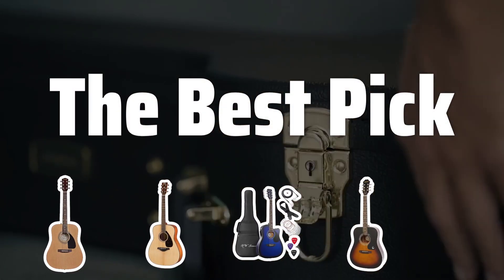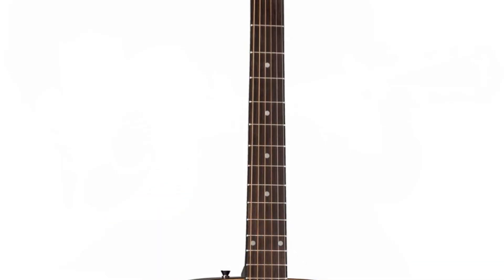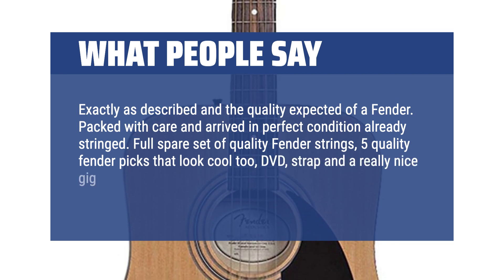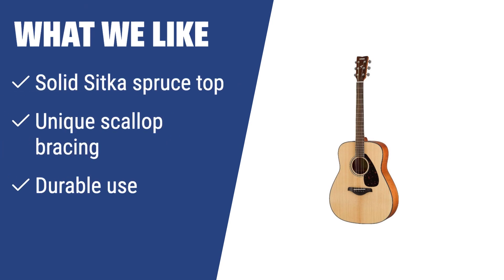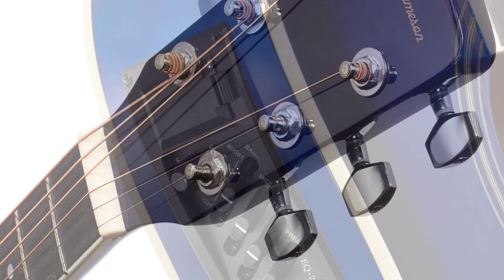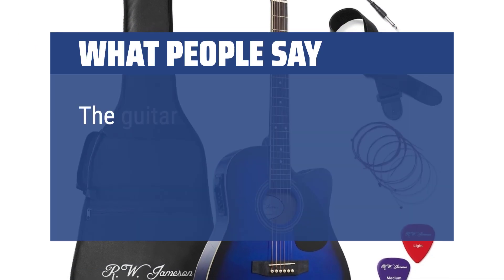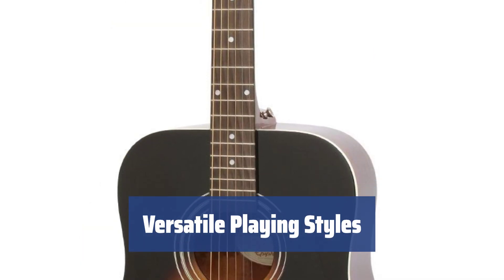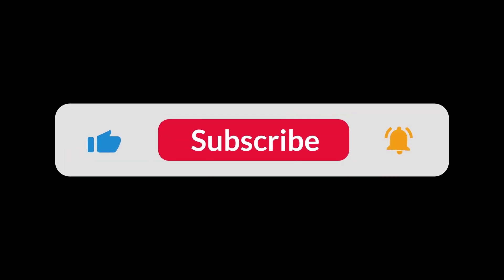The Best Acoustic Guitars in 2024 - Must Watch Before Buying!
The Best Acoustic Guitars Shown in This Video:
4. ►Fender 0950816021 Acoustic Guitar
3. ►Yamaha Acoustic Guitar
2. ►Jameson Guitars Acoustic-Electric
1. ►Epiphone Acoustic Guitar

Table of Contents:
0:00​​​ - Introduction
00:16 - Fender 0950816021 Acoustic Guitar
01:52 - Yamaha Acoustic Guitar
03:18 - Jameson Guitars Acoustic-Electric
04:39 - Epiphone Acoustic Guitar

Imagine the sweet melodies that can fill your home with the perfect acoustic guitar. Let's dive into the top five acoustic guitars that will make your music dreams a reality.

58a7